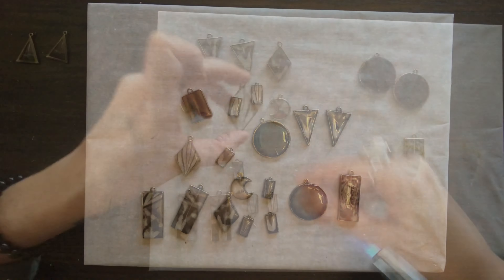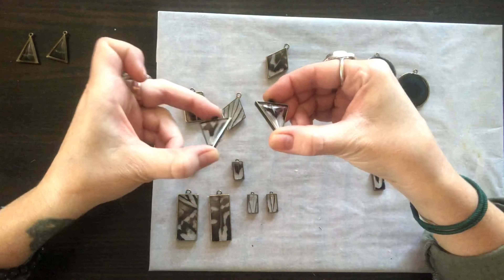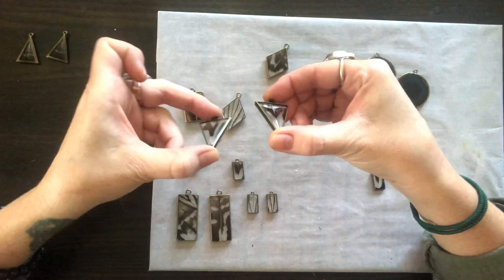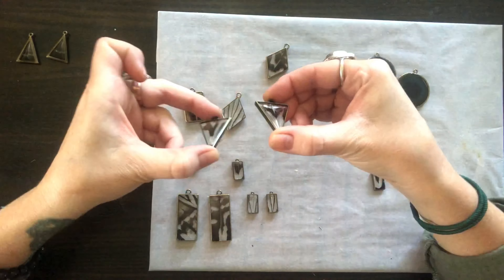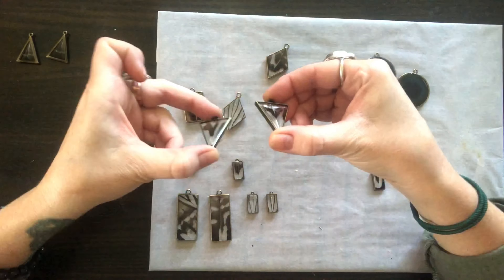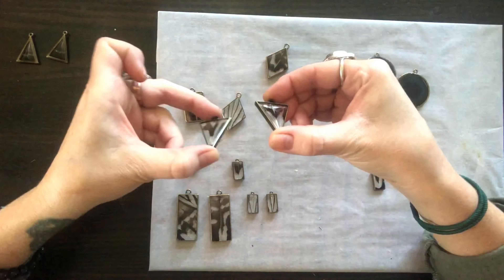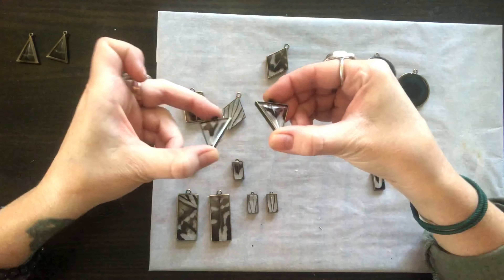Resin Jewelry Making for Beginners: Easy Techniques and Tips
If you're looking for an exciting way to make beautiful jewelry, epoxy resin might be just what you need. In this video tutorial, artist Megan Hogeman will take you step by step through the process of making stunning jewelry using epoxy resin. Whether you're a beginner or an experienced crafter, Megan is here to give you the techniques and tips you need to create unique, high-quality pieces.

In-depth instructions and a materials list for this project, can be found on our project guide:

We love seeing your creations, so be sure to tag us in your posts!